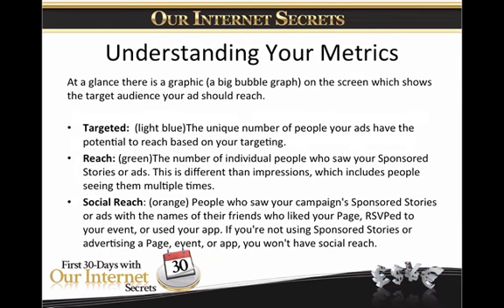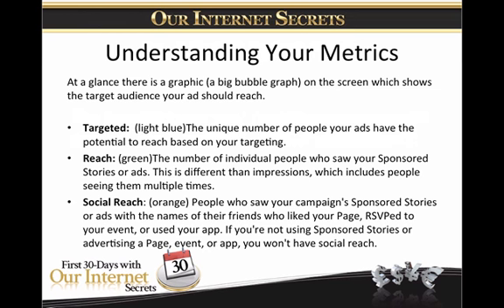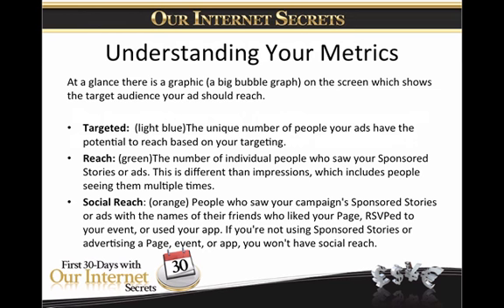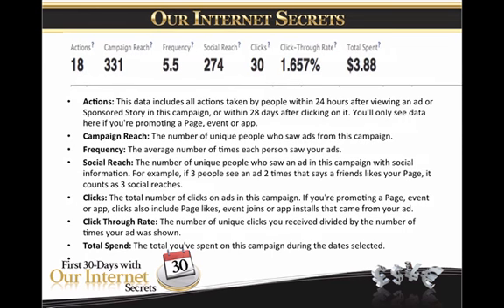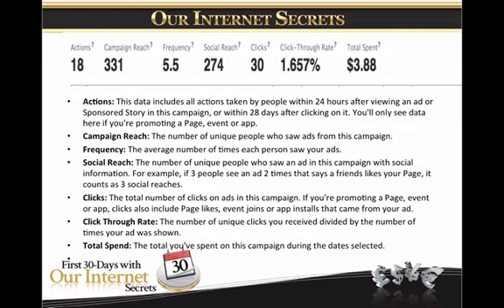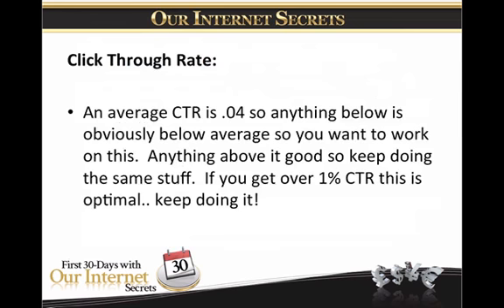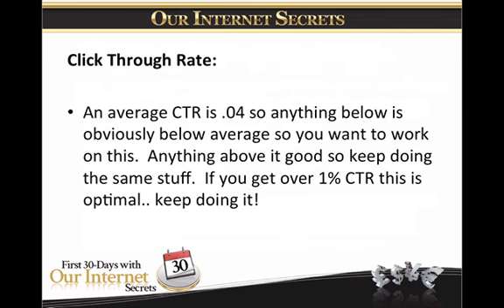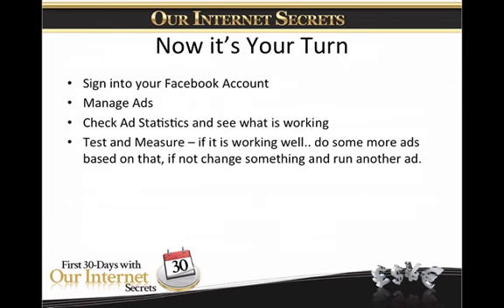Analysing Facebook Ad Stats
Intro to Analysing your Facebook Ad Stats.